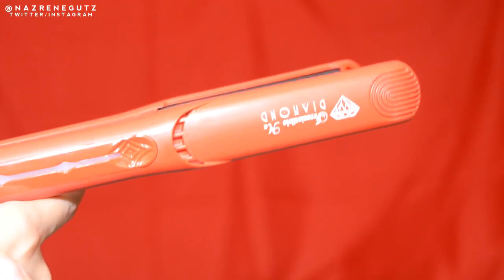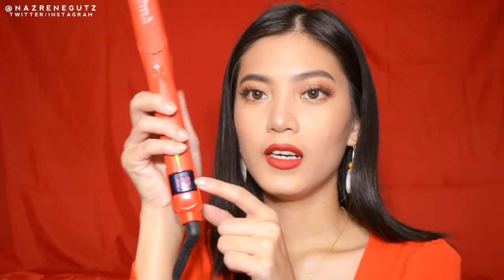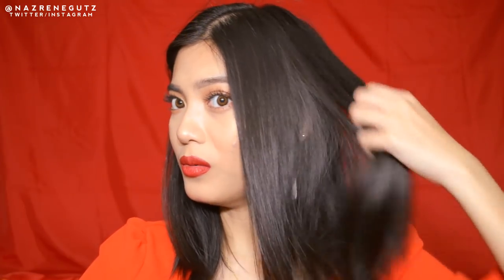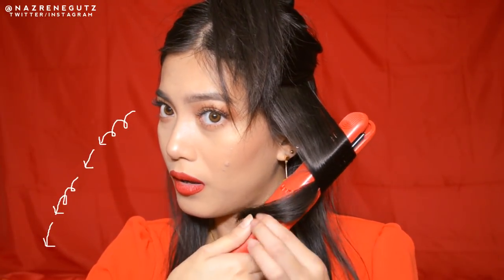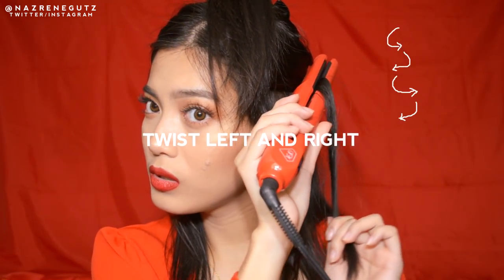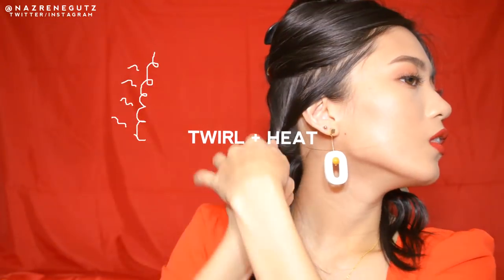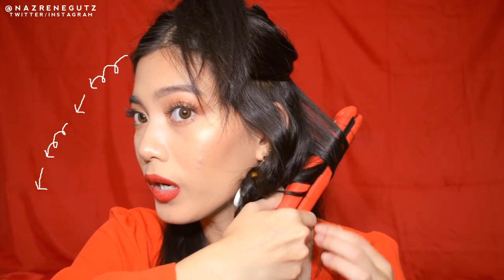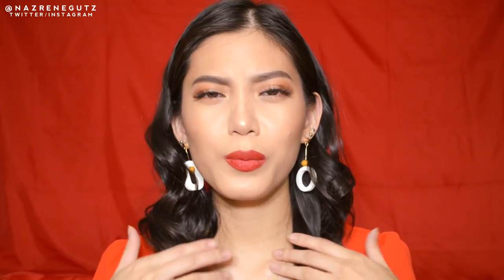How To Curl Your Hair With A Flat Iron In 3 Ways (Short Hair) ft. Irresistible Me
⌠products mentioned⌡

Irresistible Me Diamond Hair Straightener

♫ Music
Grimelabinc

Comment 🌚 below if you are still reading this hehe love ya!